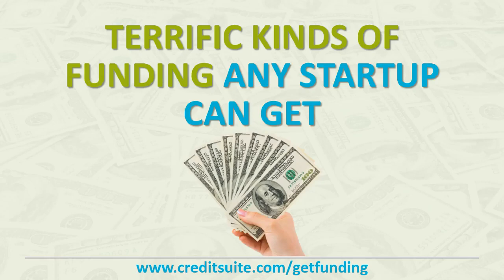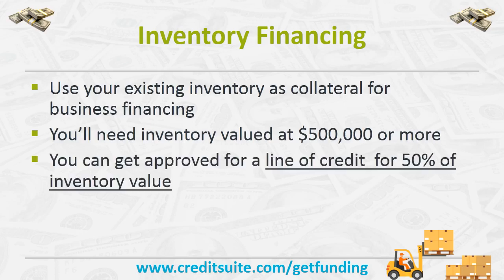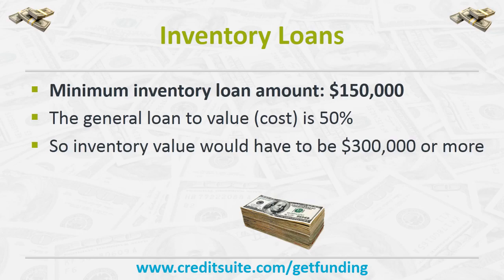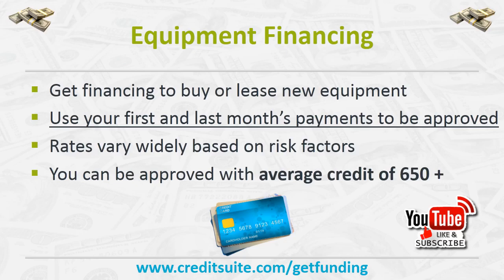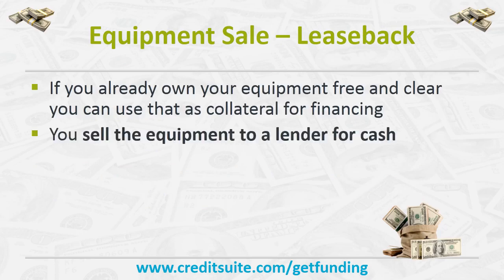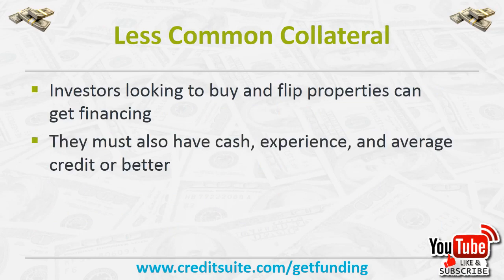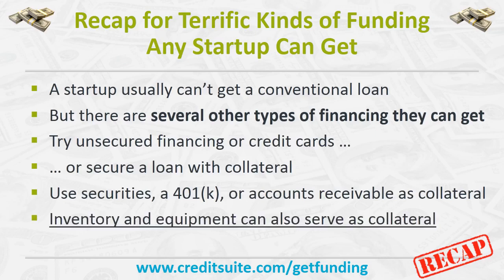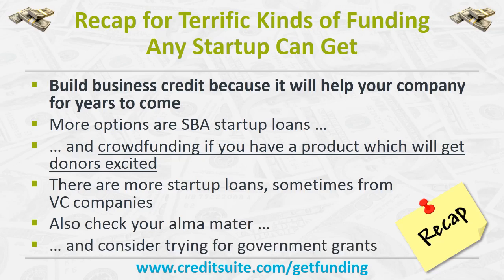Inventory Financing for Startups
During this short video, you’ll discover …

•        How to Get Inventory Financing for Startups

WOW, that’s a lot of great info in just one short video!

10 Kinds of Funding Any Startup Can Get 05minsE

👉 Grab our FREE guide on 27 Ways to Get CASH for Your Business here…